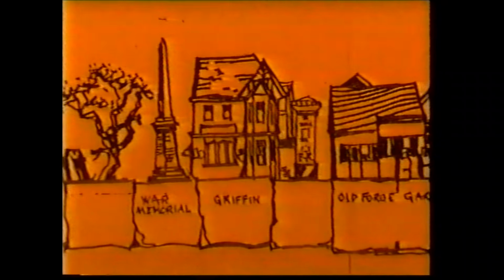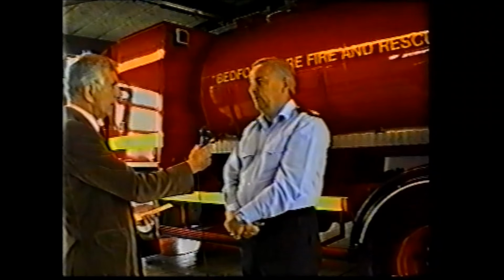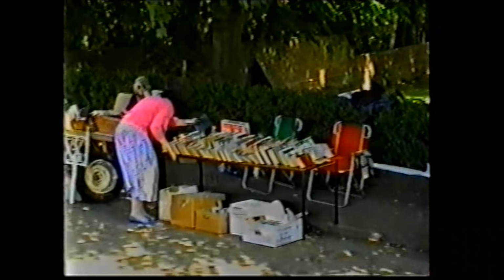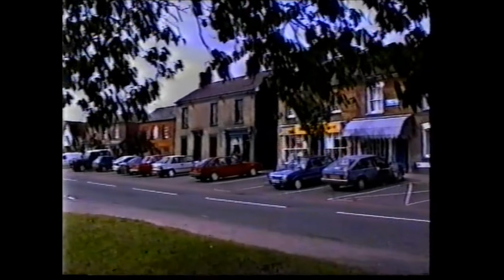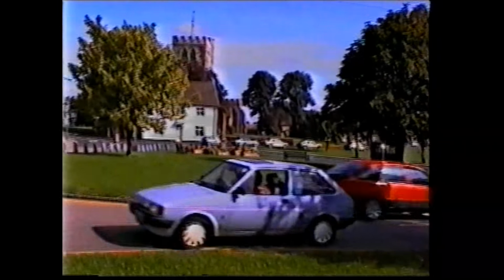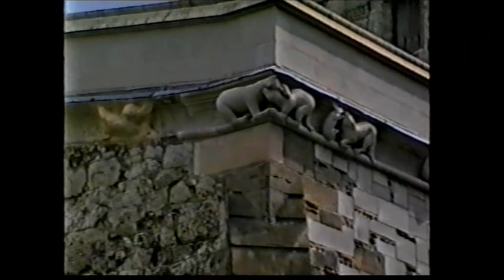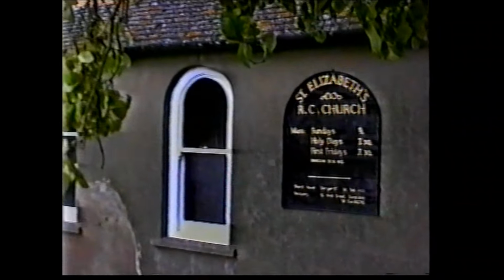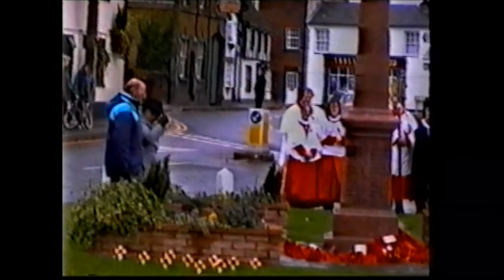toddingtonmap1994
1994 Toddington Video entitled "Toddington Parish Map Project". Production Team: Beryl Hyde, Brian Pollard, Brian Ulridge, Edna Pollard, Irene Walker, Sheila Ulridge & Tony Walker. Video Cameramen: Ivor Pett, Tony Walker & Ray Howard. Commentary: Irene Walker.
An important documentary video to preserve, made of our village 20 years ago.